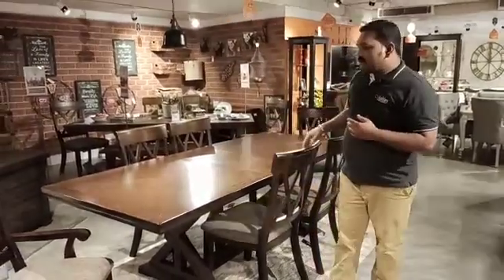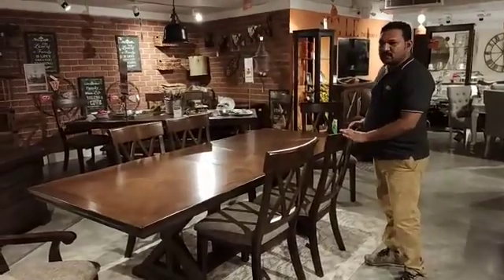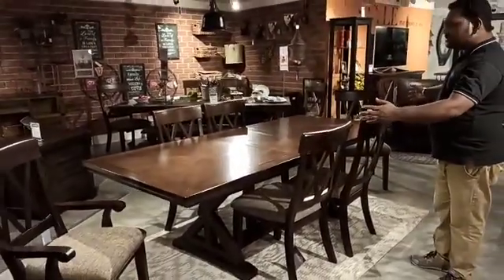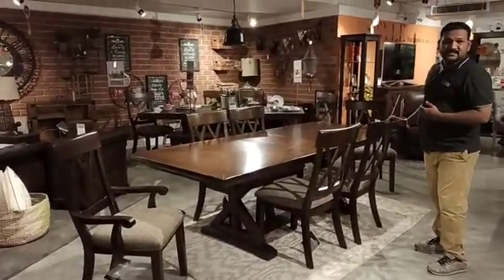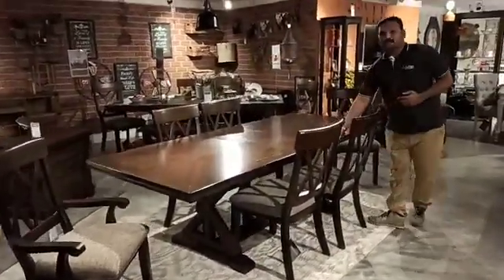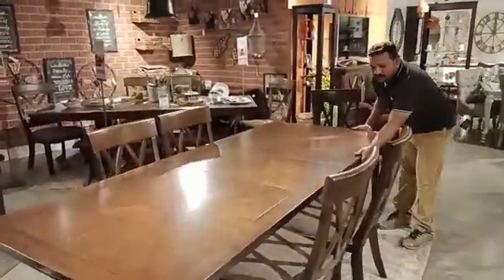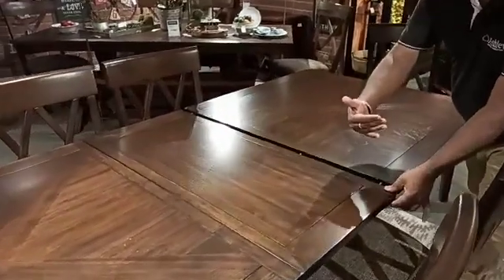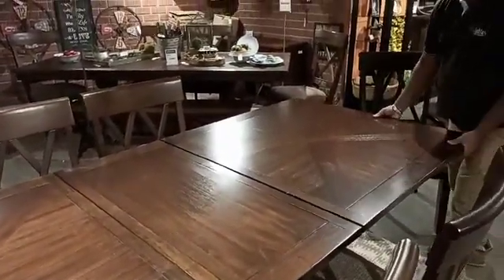BROSSLING DINING SET CBD DEEVIN